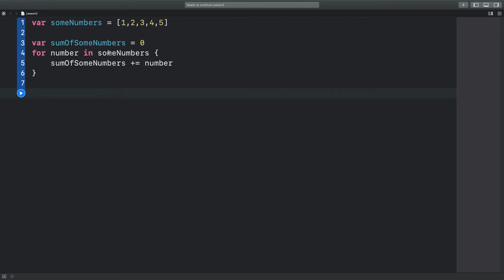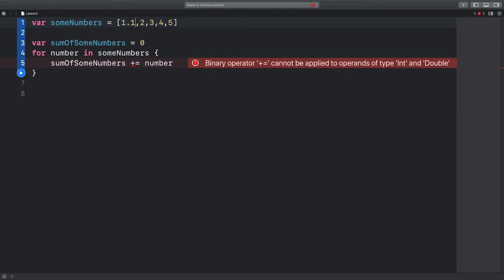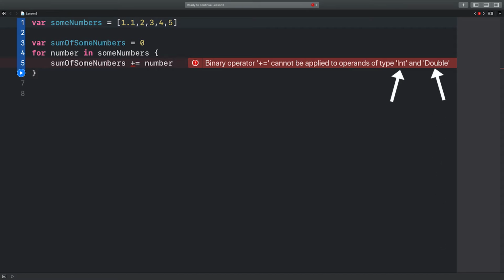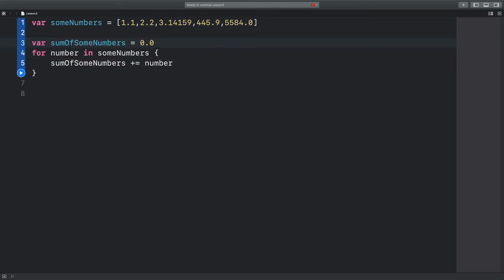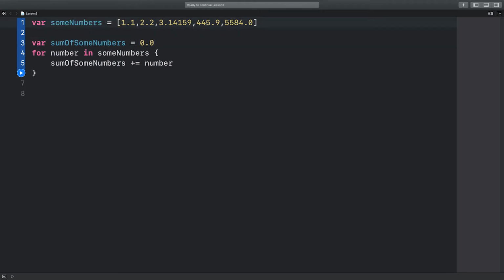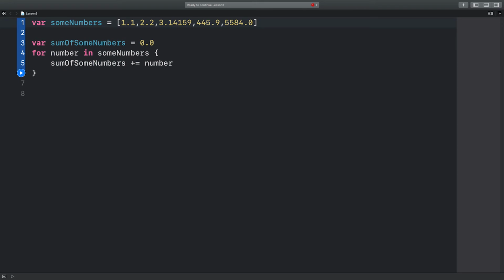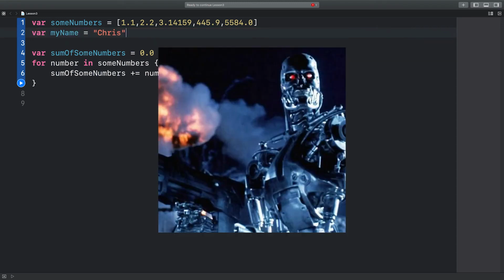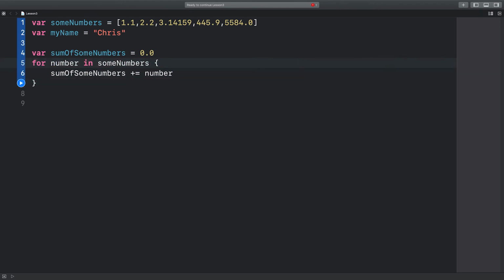Swift in Small Bites, Lesson 4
Learn the programming language used to develop apps for the iPhone and iPad, as well as programs your Macs. Each short lesson covers one essential Swift feature. In lesson 4 we learn about debugging. Challenge yourself to learn a new language in just a few minutes each day. Suitable for middle school and high school students, as well as adults.